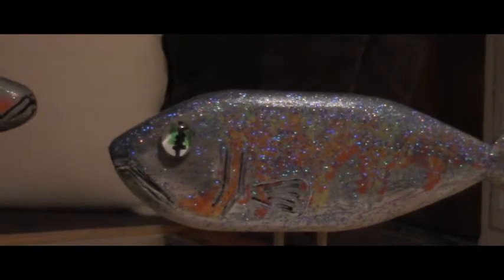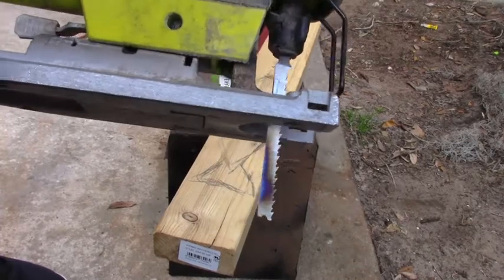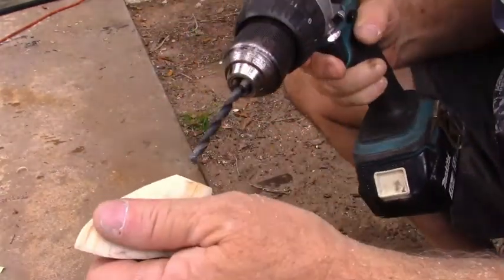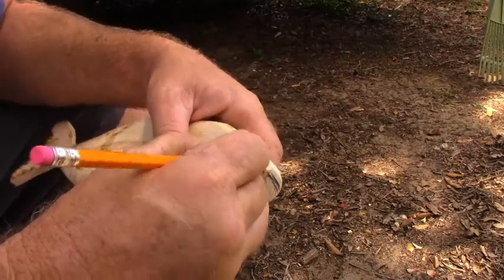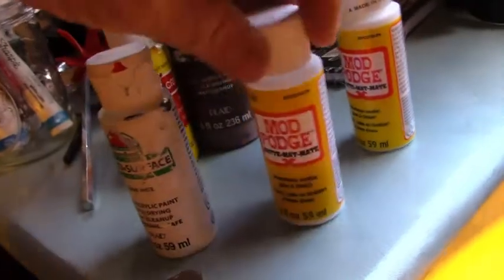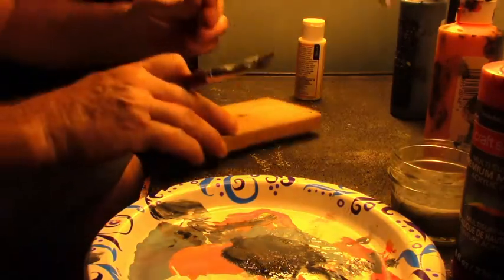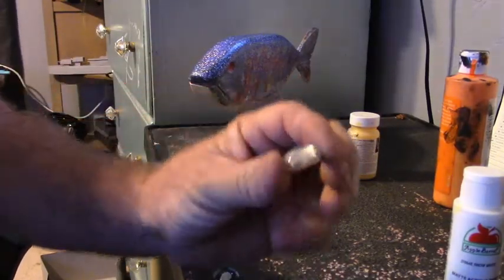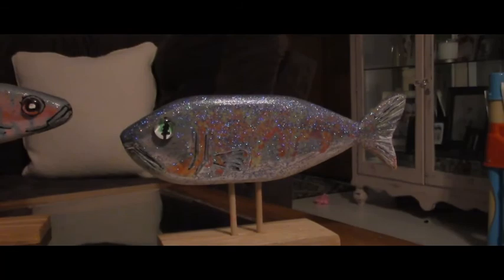Don't let 2X4 scraps go to waist wood fish art Home Décor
We make art from scrap lumber. carving, painting, power tools,